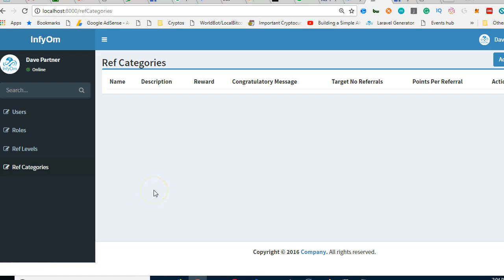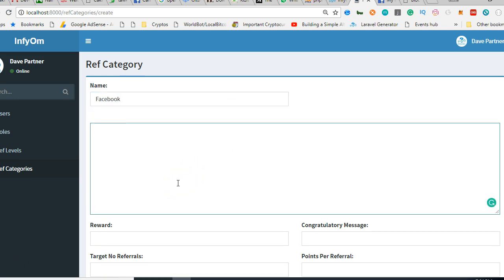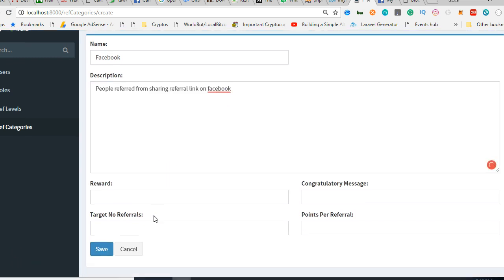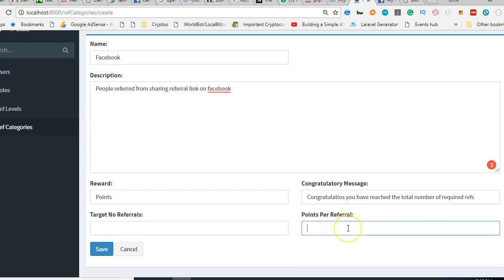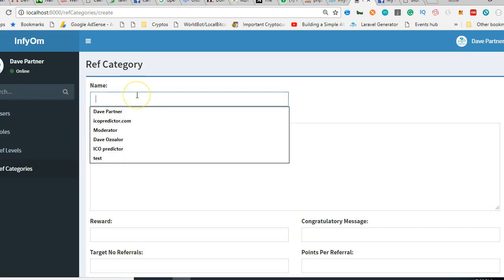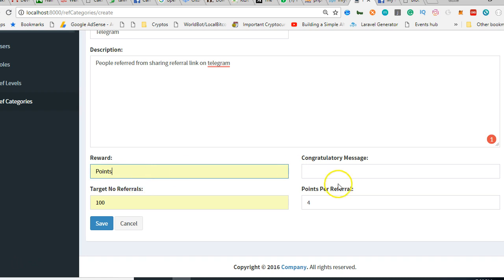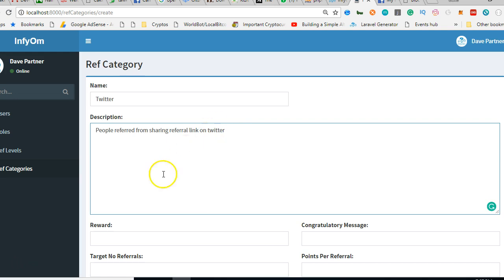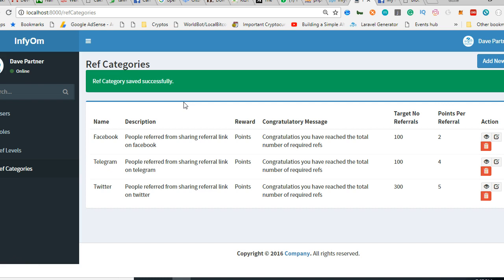Laravel referrer 19 add referral categories